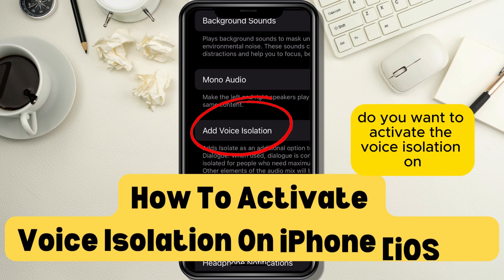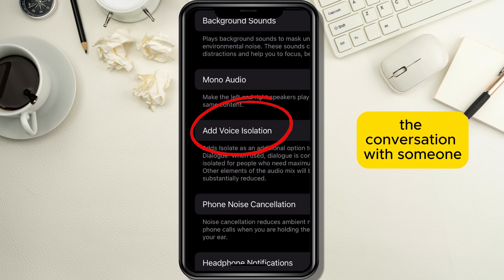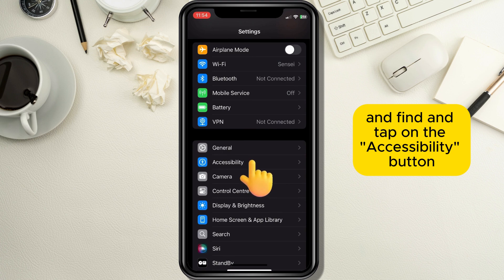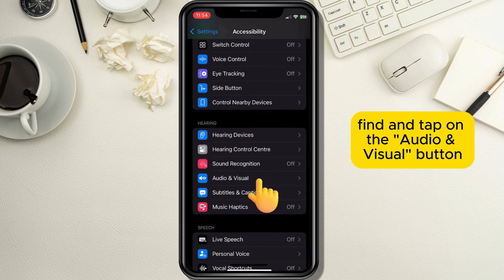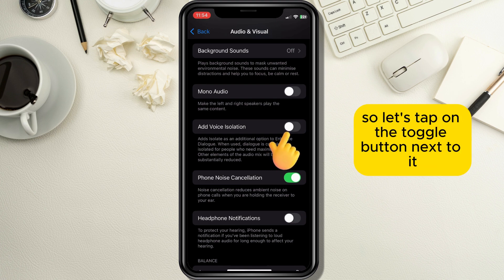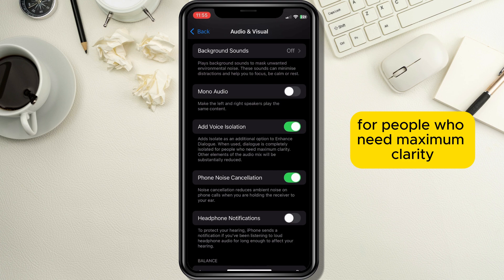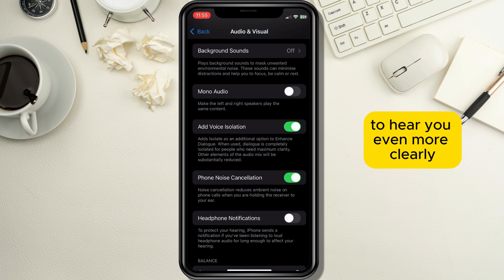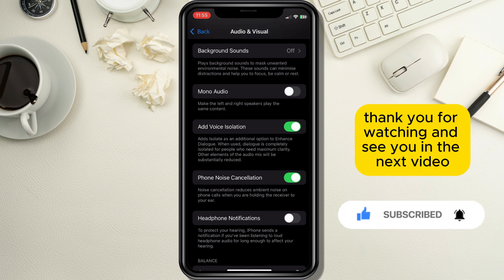How To Activate Voice Isolation On iPhone [iOS 18]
In this short and easy tutorial I will show you how you can activate Voice Isolation option on your iPhone to nullify the surrounding sounds so stay tuned until the end of the video to find out how to do so.